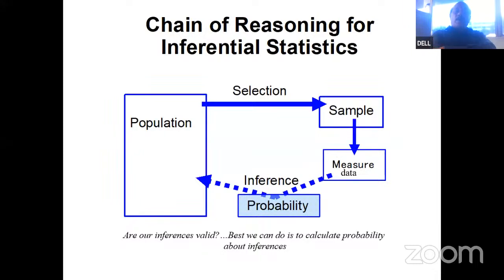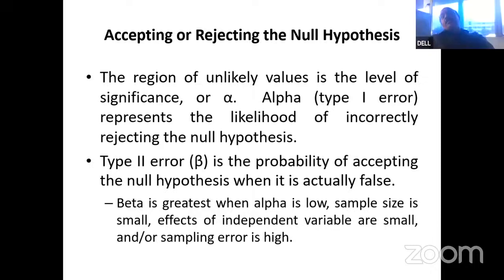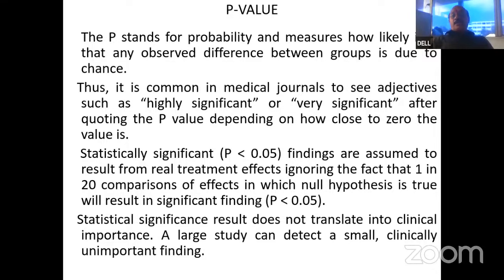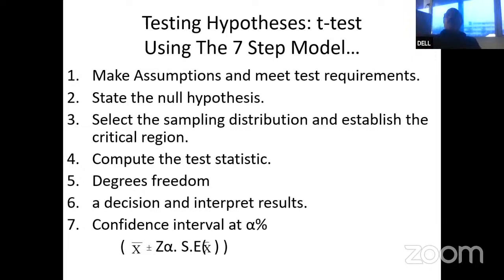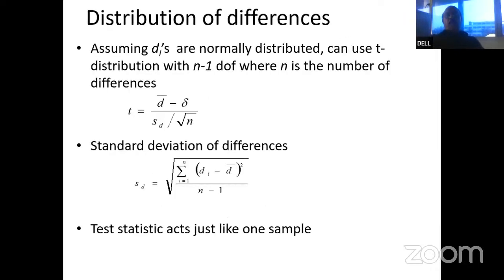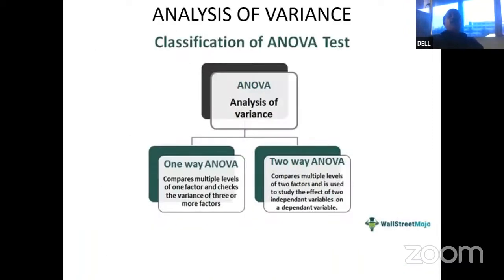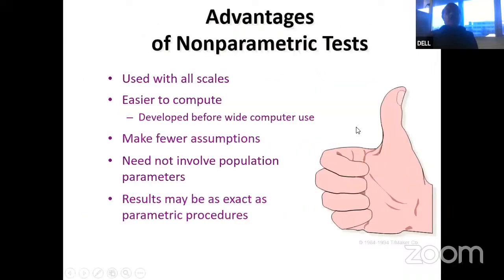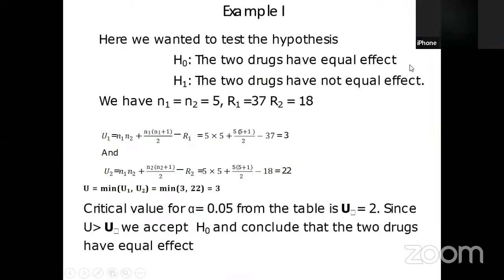vipwprincipal k's Personal Meeting Room